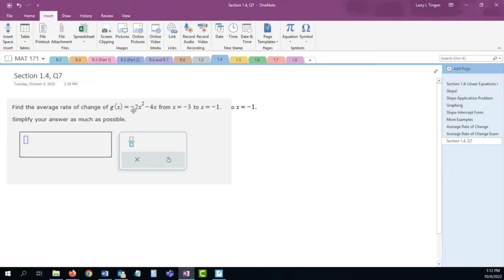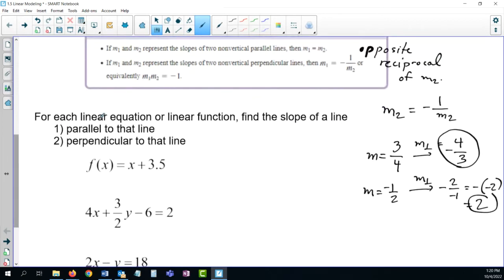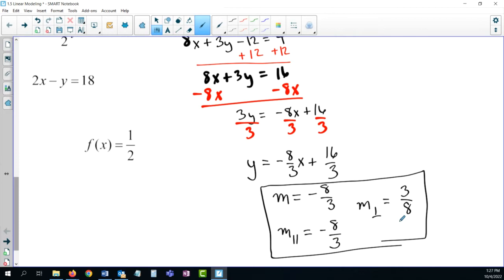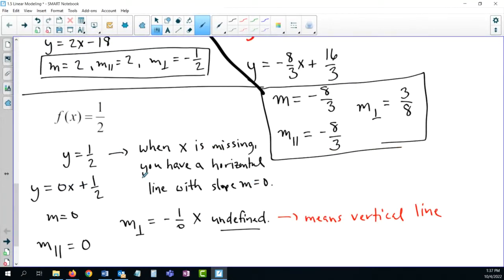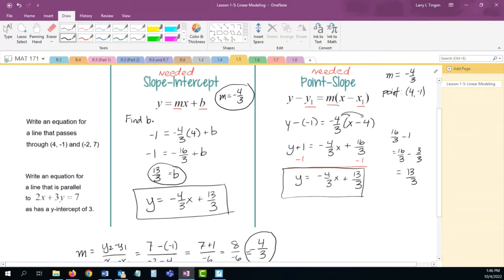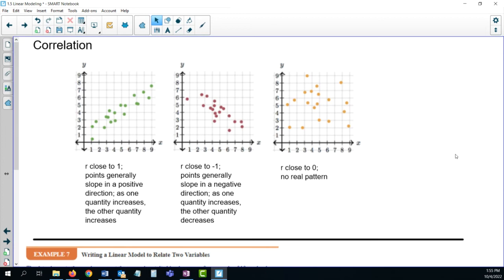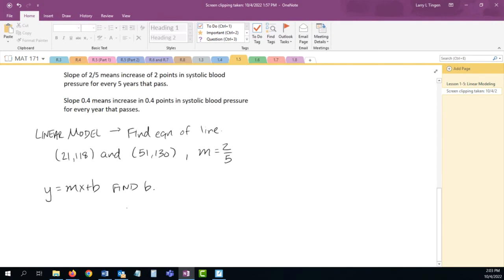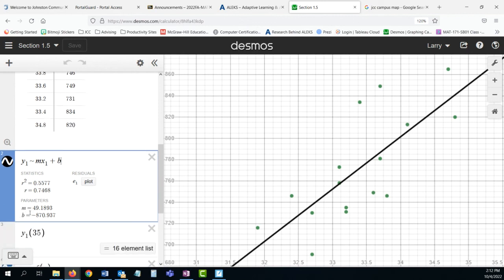MAT 171 - 10/04/22 Class - Sec 1.5 (p. 1-4)